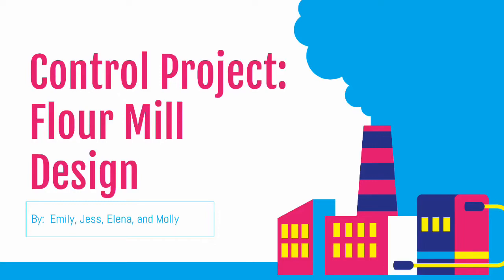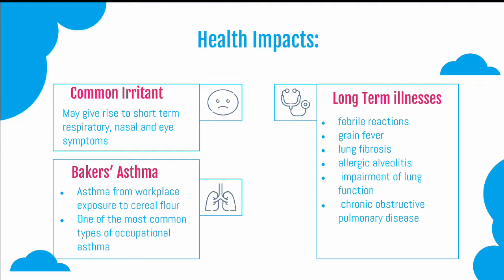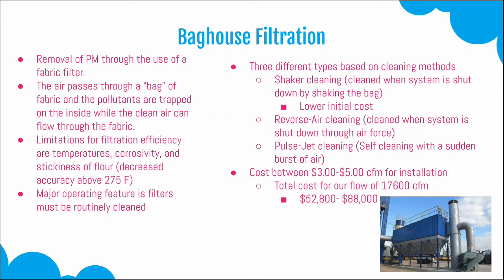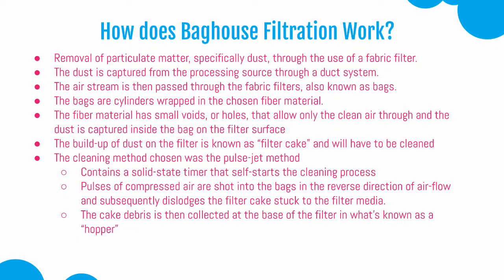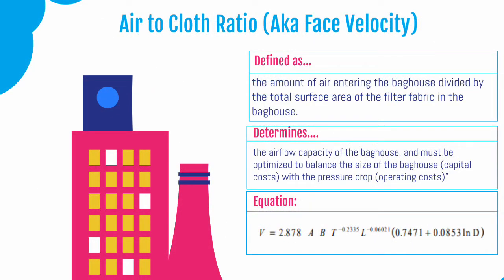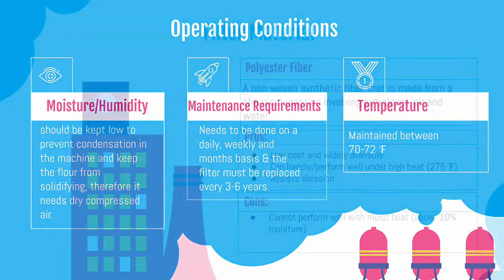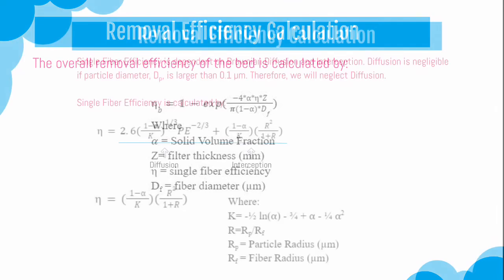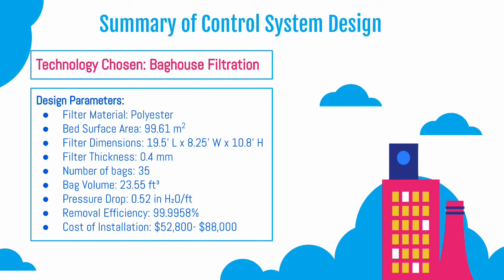Flour Mill Design Project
The Ohio State University College of Engineering
ENVENG 5140
Control Project
By: Emily Morris, Elena Grimm, Molly Geissman, Jessica Wocks